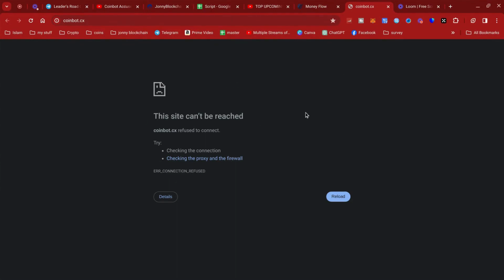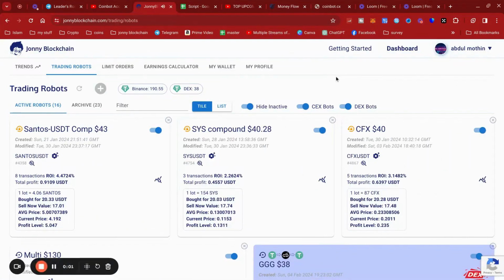Coin bot 👉 Breaking News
100% Rug Free Projects✅
 Long Term Projects ✅
Best Sites for swapping Crypto

*REQUIRED DISCLOSURE: Nothing in this video is meant to guarantee  income or profit in any way. Results can vary in business. Any results shown/given here are for hypothetical example purposes only and may represent exceptional, not typical results. Your results could be different. Seek the counsel of a qualified financial advisor for such. The speaker is sharing only personal opinions and experiences for informational, educational, entertainment, or documentary purposes. Trading/investing/business carries risk. share his only journey, Past performance is not an indication of future results. Never risk funds you are not willing to lose.